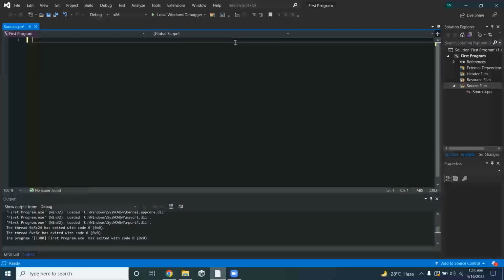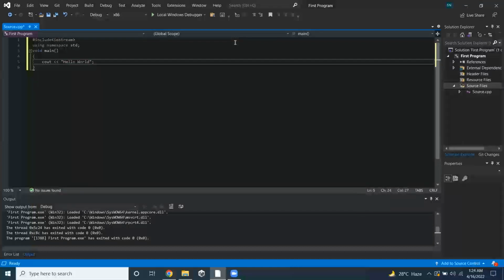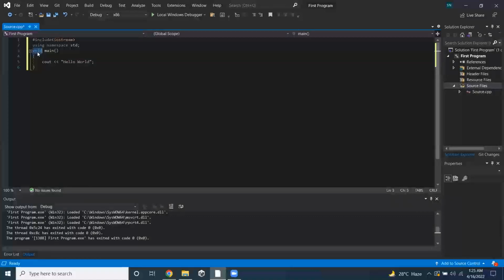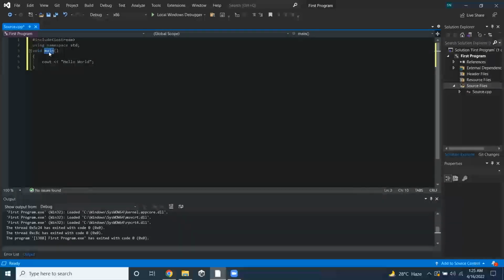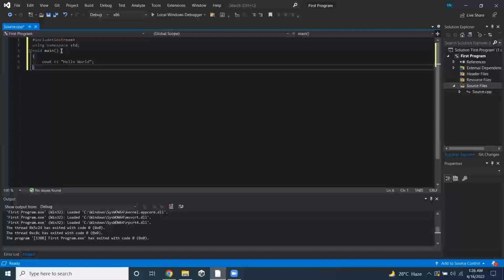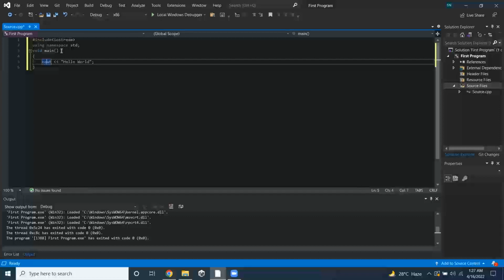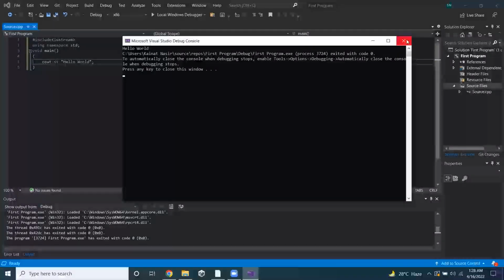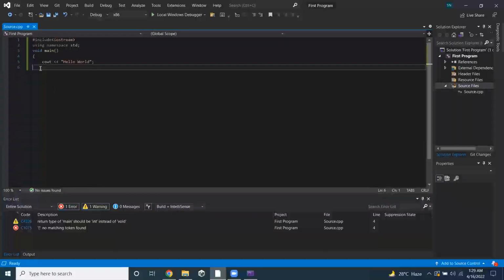Understanding the purpose Hello world program in C++ | Tutorial # 2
In this video we will write the first program in C++. We will display hello world message on console. We will also discuss all the elements of a C++ program such as main function, delimiters, semi colon, and # include.